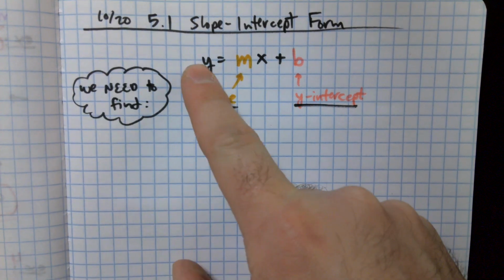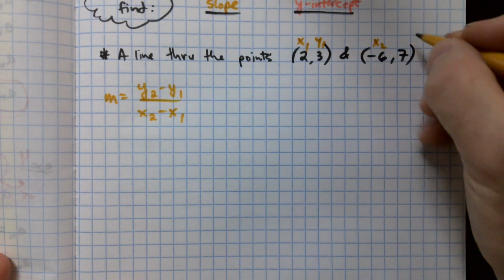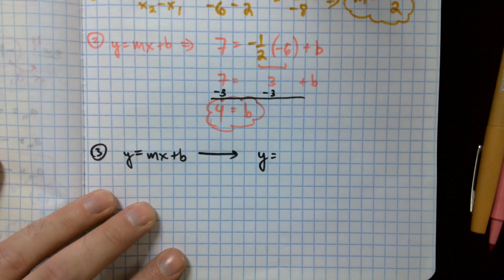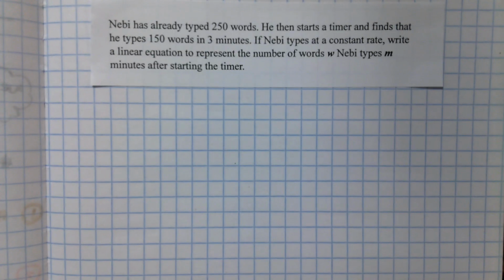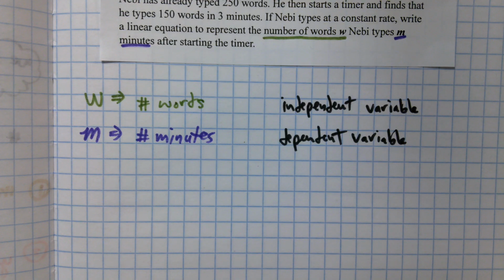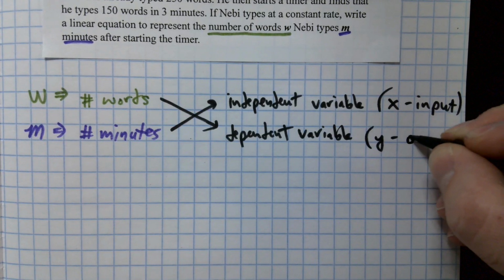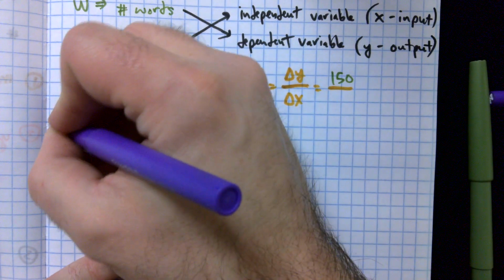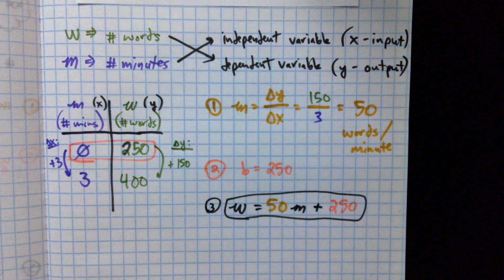5.1 Notes - Writing Equations in Slope-Intercept Form (M1)